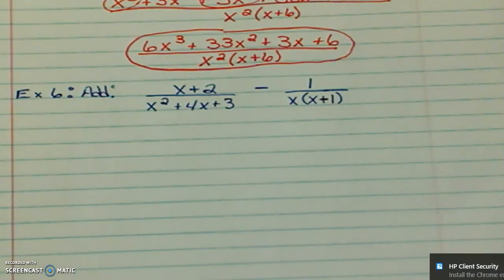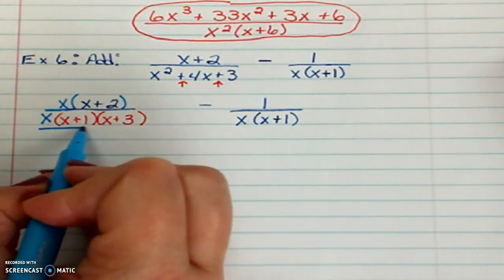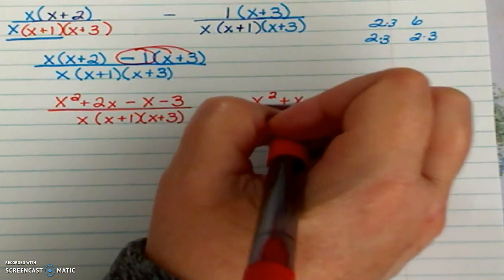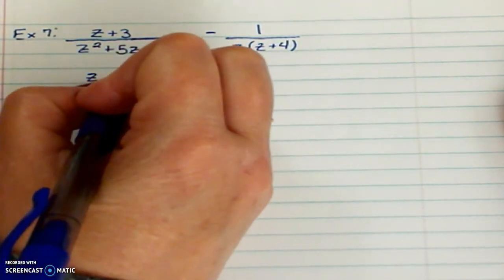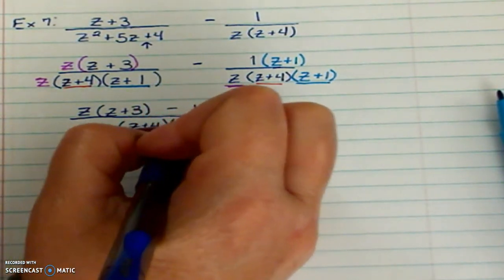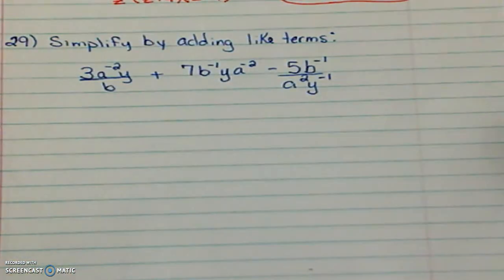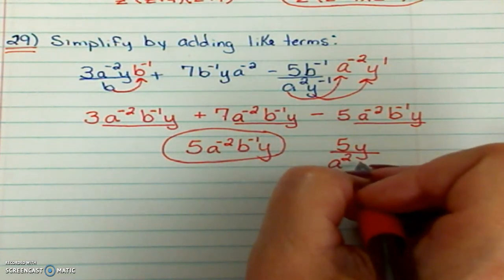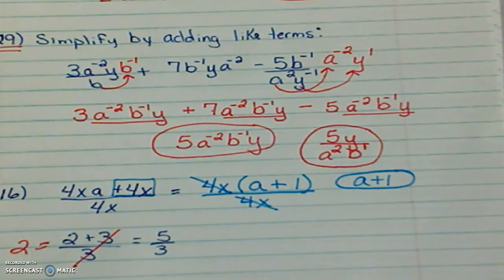L 27 Rational Expressions part 2